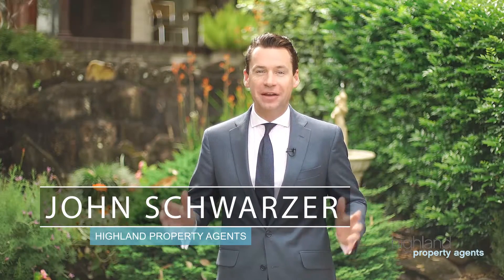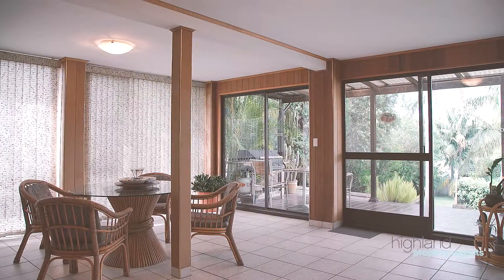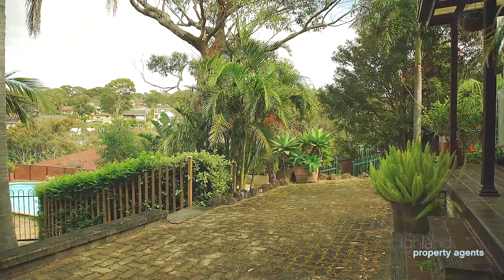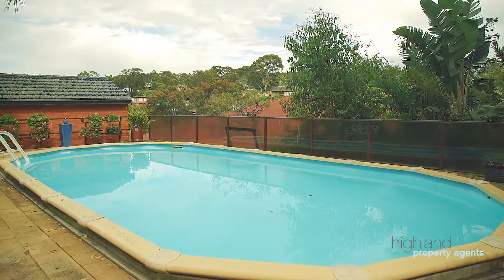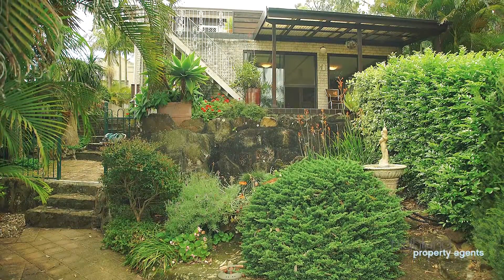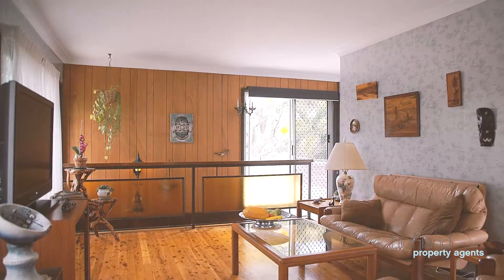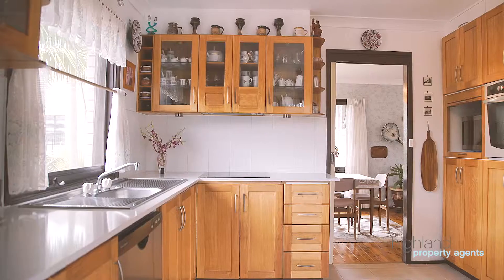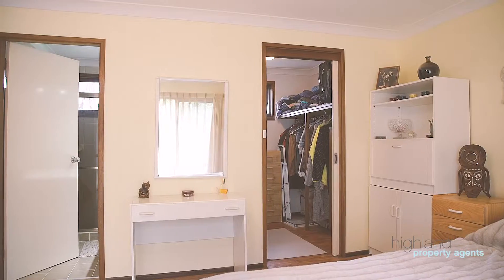209a Gannons Road, Caringbah South - Highland Property Agents - The Sutherland Shire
Impressive in both its generous land size and adaptable floorplan, this dual level residence provides a fantastic family home suitable to move straight in with scope to improve or add value over time.

High Points
- Generous 1,012sqm (approx.) parcel of west facing land
- Multiple & spacious living & dining options
- Gourmet kitchen flows to oversized entertaining terrace
- Master bedroom with ensuite & walk-in wardrobe
- Spacious main bathroom includes bath & separate shower
- Fully equipped self-contained flat with private garden
- Level child friendly rear yard with swimming pool
- Oversized double garage with additional storage options

For more information please contact John Schwarzer on 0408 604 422 or our head office on 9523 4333.